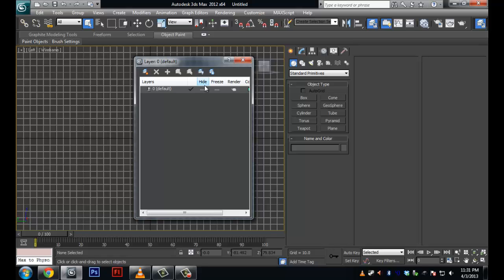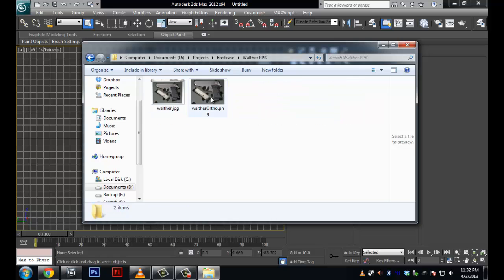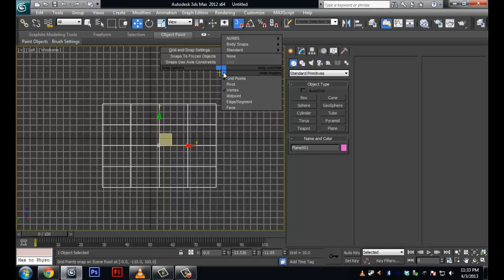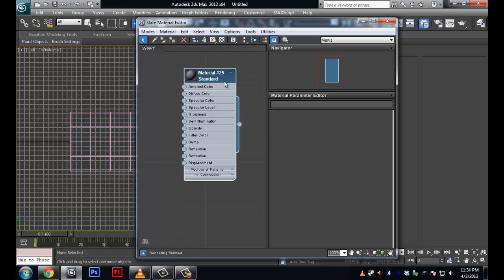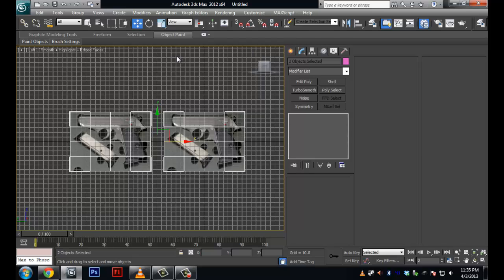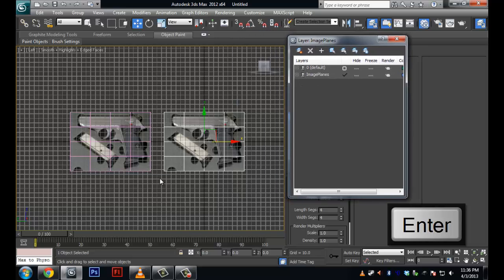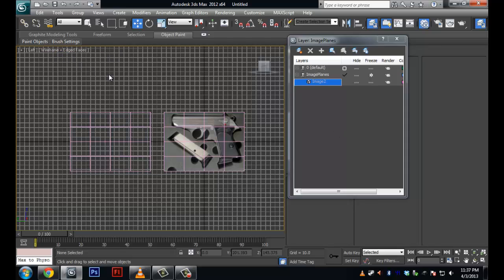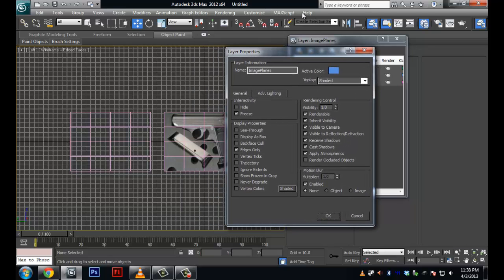ProTips: Image Planes and Layers in 3ds Max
Just wanted to share a couple tips that I've seen professional 3D artists struggling with. I use the simple task of setting up image planes to  demonstrate these ideas.